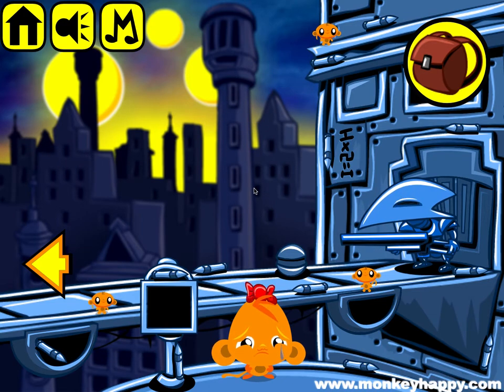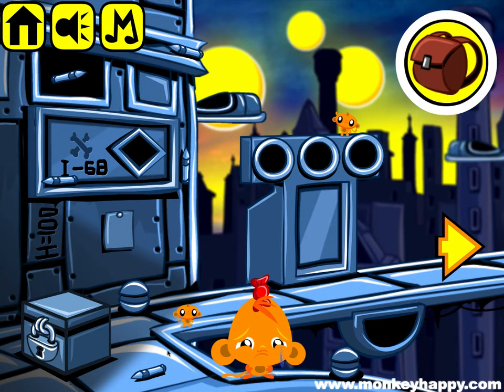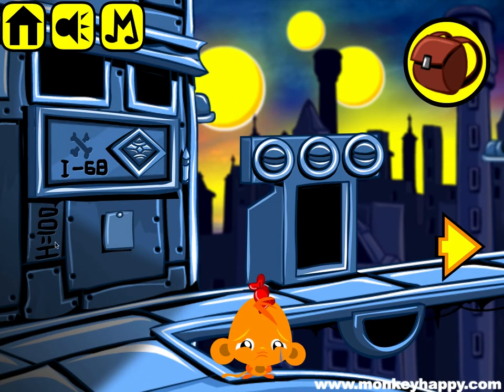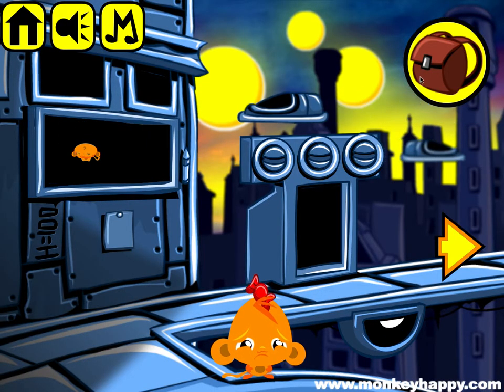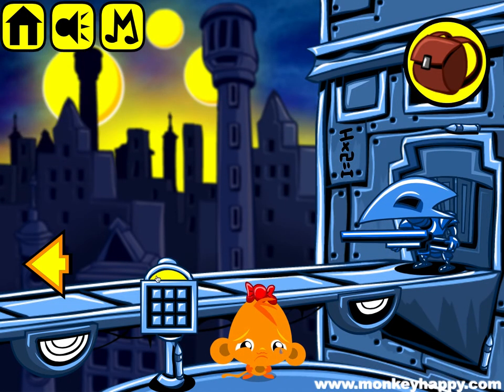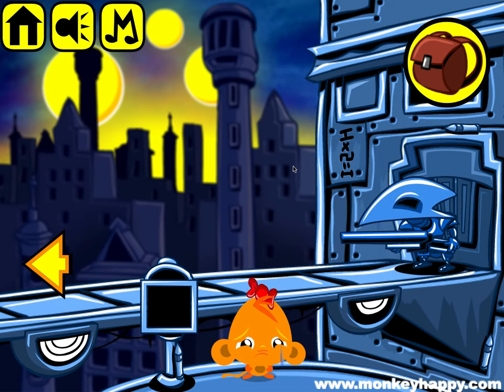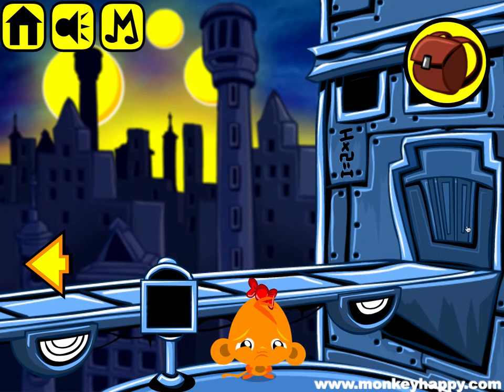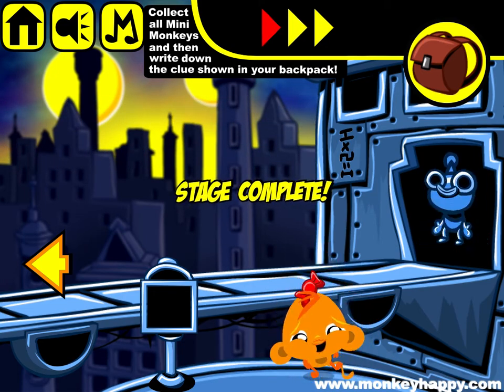Monkey GO Happy Stage 267